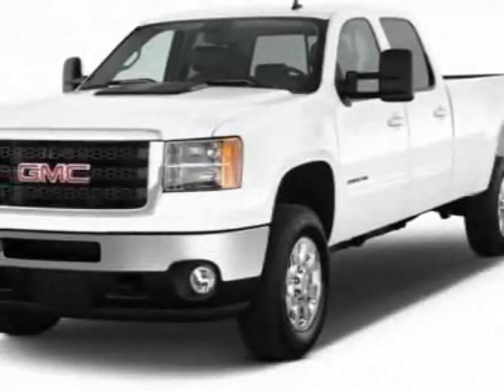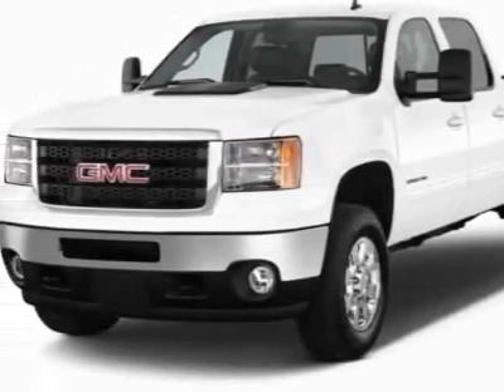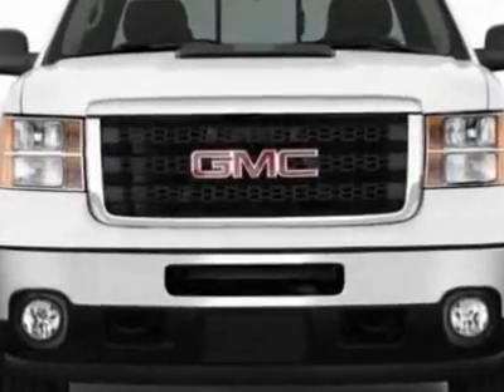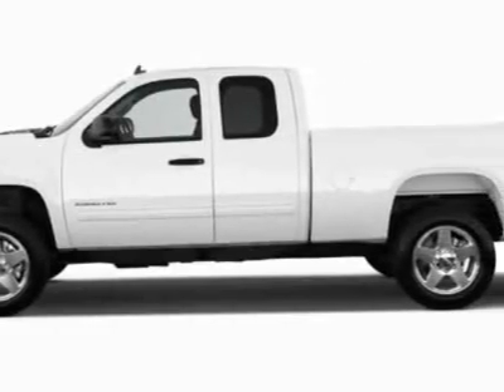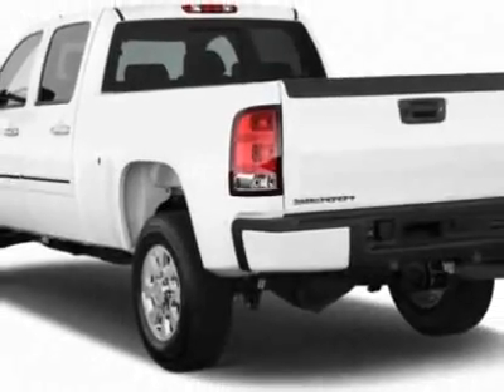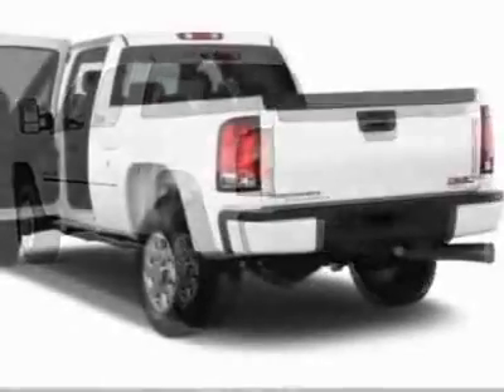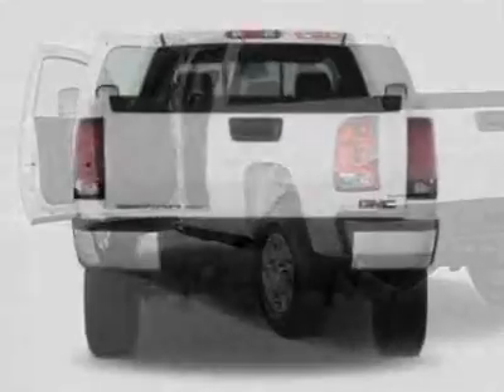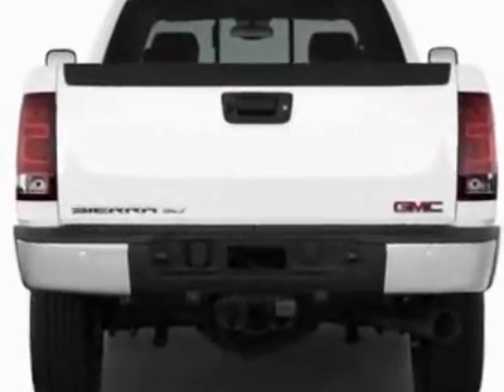2012 GMC Sierra 1500 SLE Truck - Columbia, SC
Jim Hudson Buick GMC Cadillac Saab, Columbia, SC - Leather Seats, Aluminum Wheels, Fog Lamps, Dual Zone AC, OnStar, Bluetooth, USB